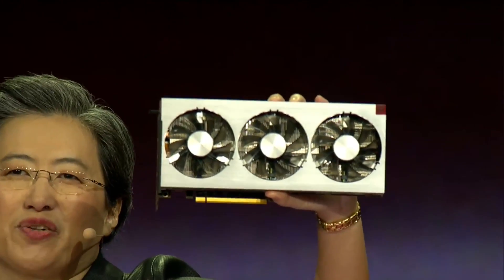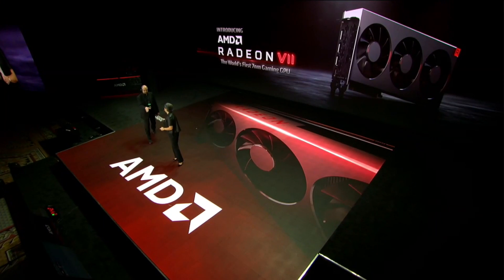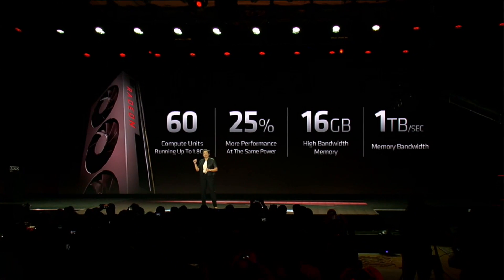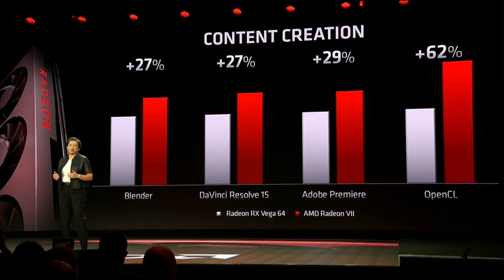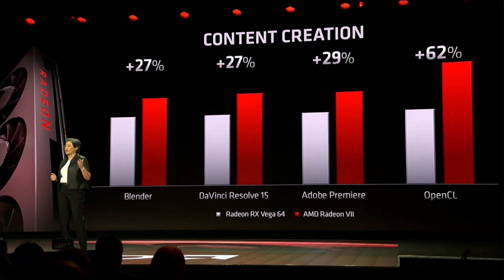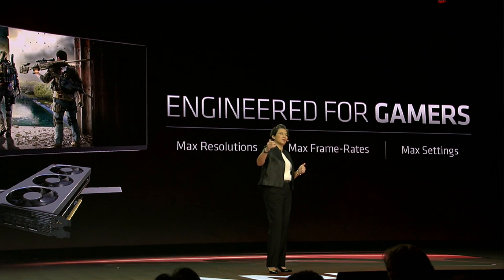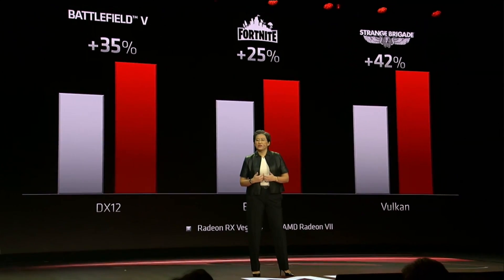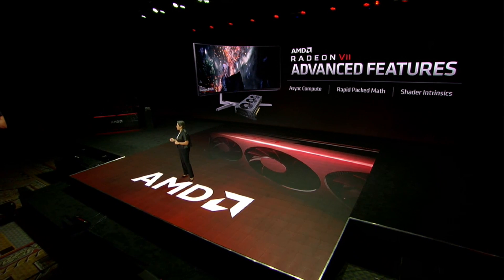AMD Radeon 7 GPU Reveal - CES 2019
The newest GPU for AMD fans promises to deliver the power needed for content creators.